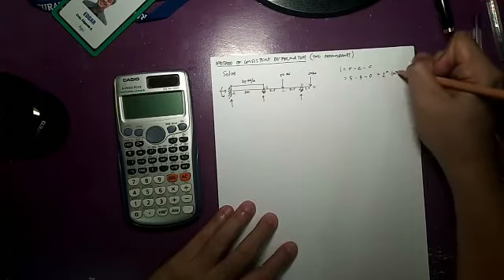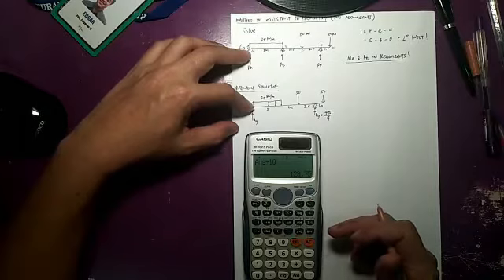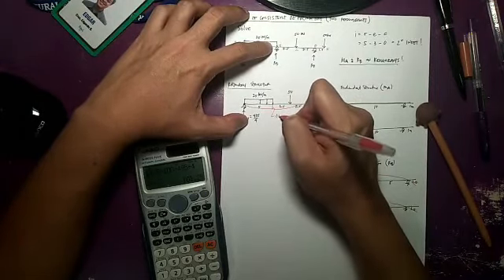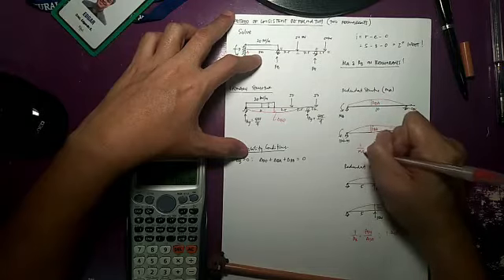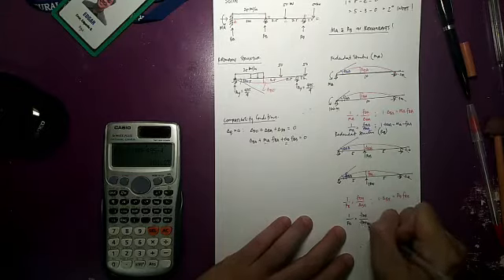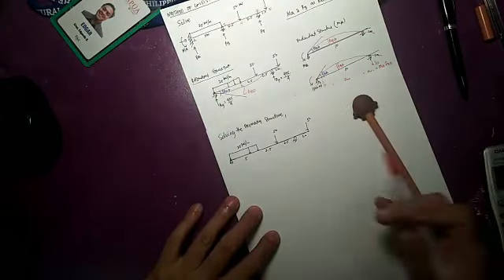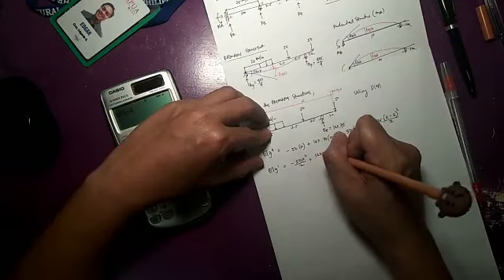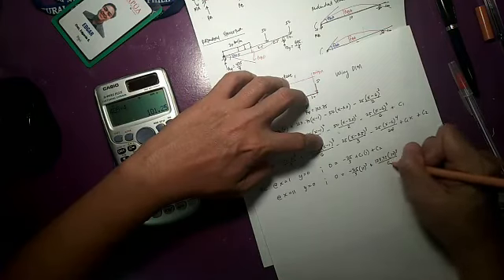T3B4 METHOD OF CONSISTENT DEFORMATION FOR BEAM WITH TWO REDUNDANTS, Ma & Rb PART 1 OF 2